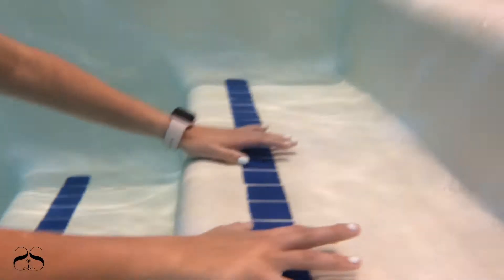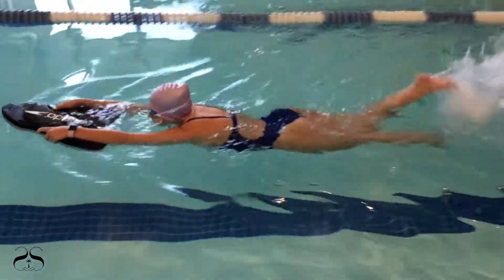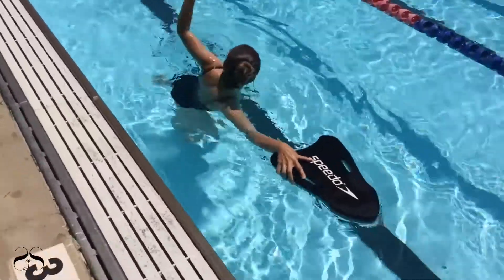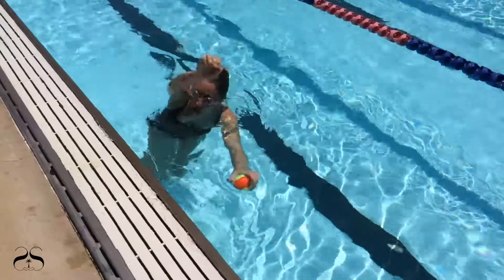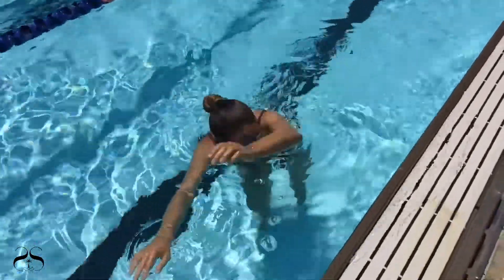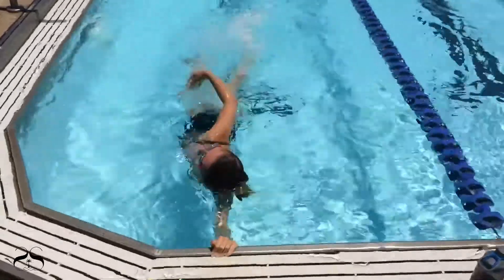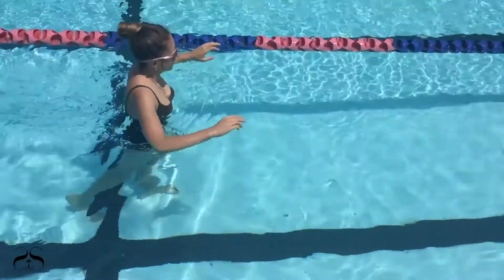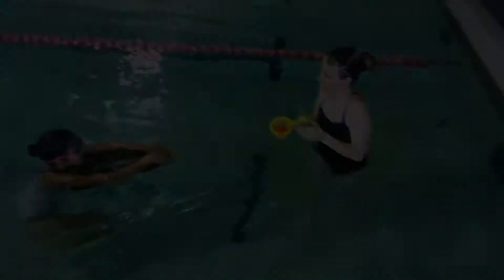Teach Your Kids to Swim: At Home - Lesson 5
Swimming eCourse | Teach Your Kids to Swim: At Home

Course Description: In this course parents, guardians and, or general swim instructors will learn simple, easy ways to teach their kids and, or students how to swim with each lesson organized by step-by-step curriculum. By the end of the course, your student should learn how to swim freestyle stroke across the pool. While this curriculum can be applied to students from a variety of ages starting at 5+, it is specifically designed for children and young adults who are beginner swim students.

Equipment needed:
• Kickboard
• Bath tub / pool basketball hoop
• Tennis ball

Song: Sincere Love